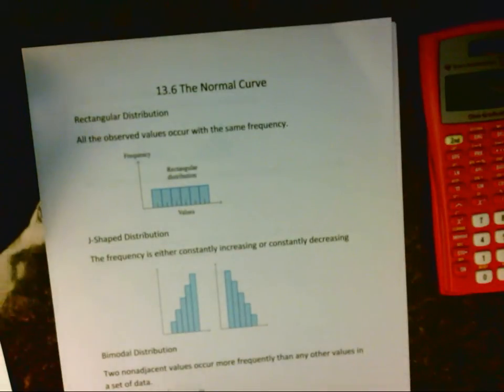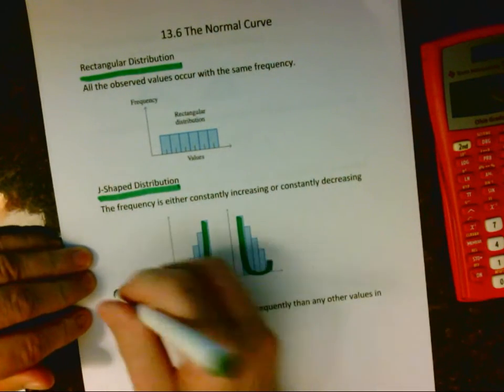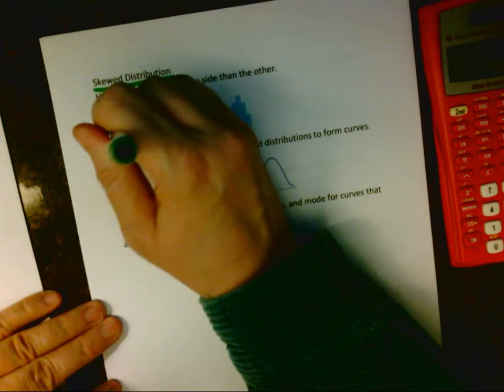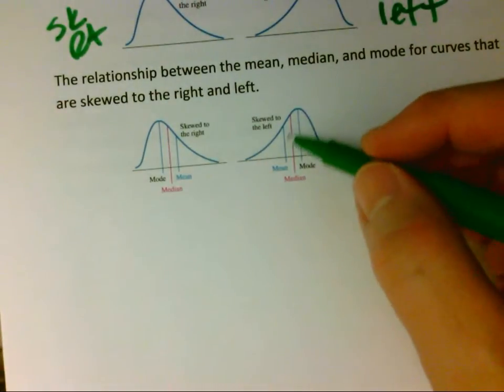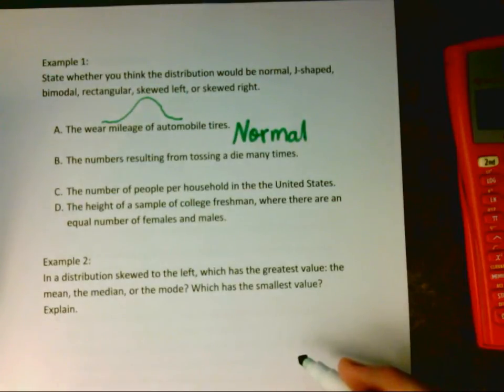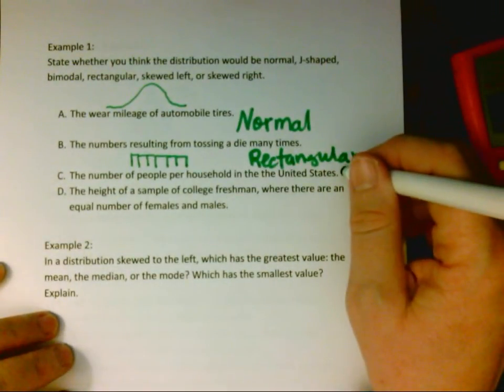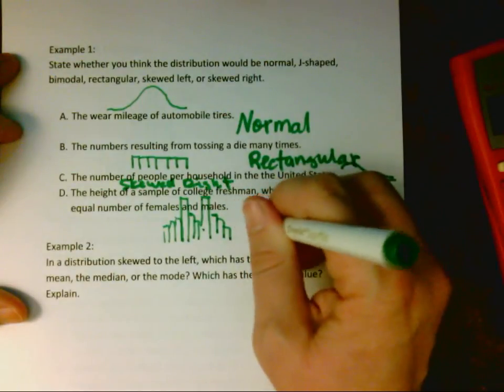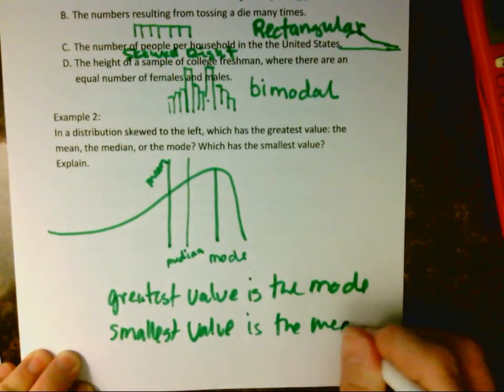MAT 105 Section 13 6 Part 1